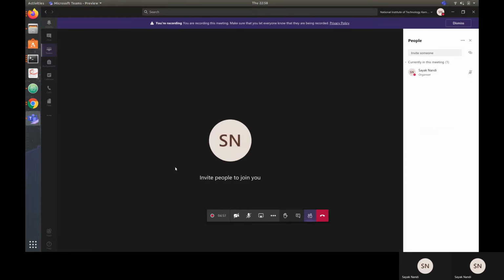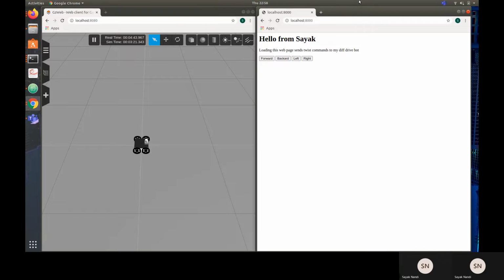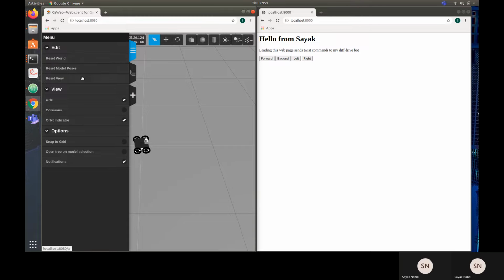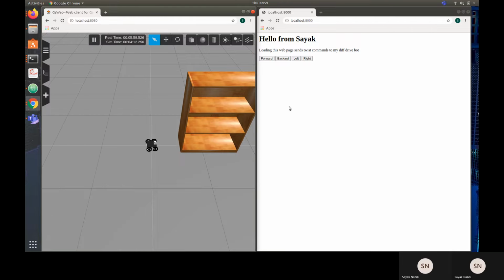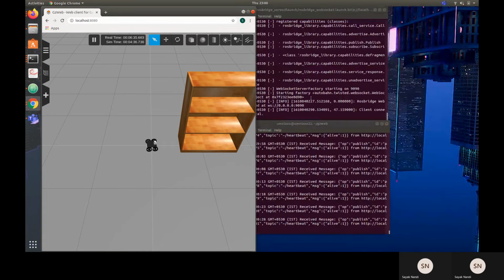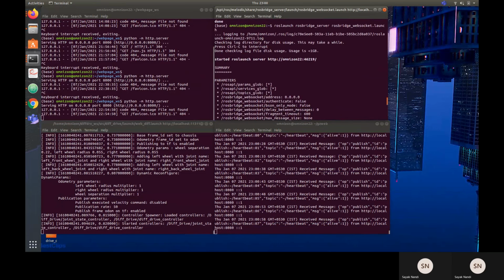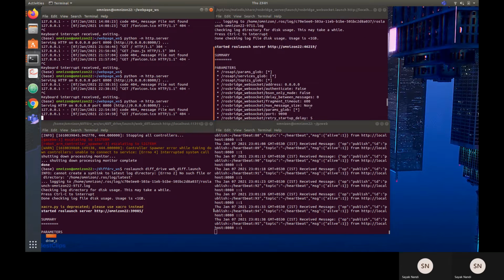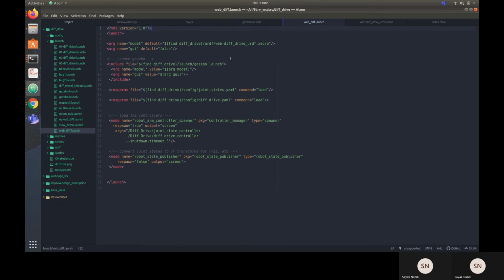ROS Robot as a Web app (Jan 2021)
A walkthrough of using ROS robots as a web app.